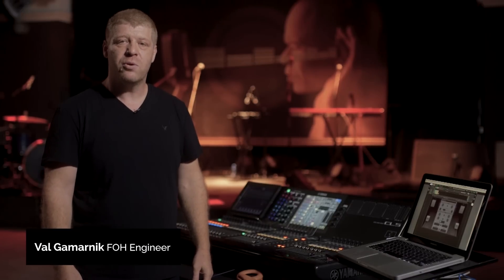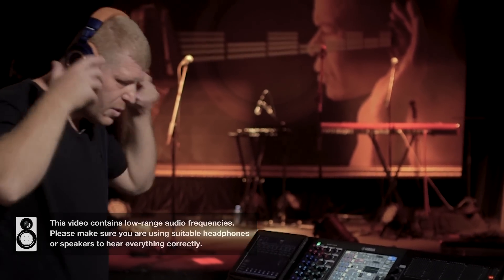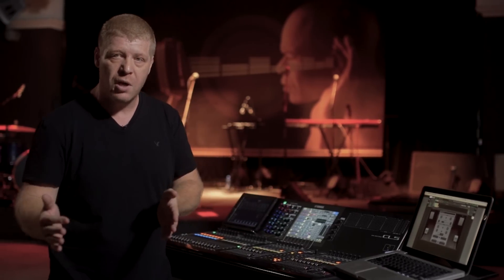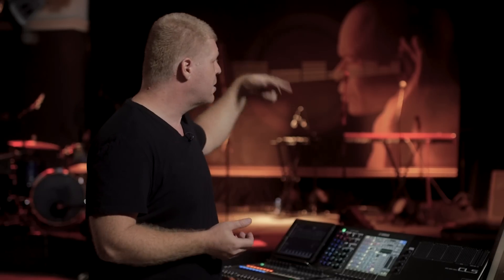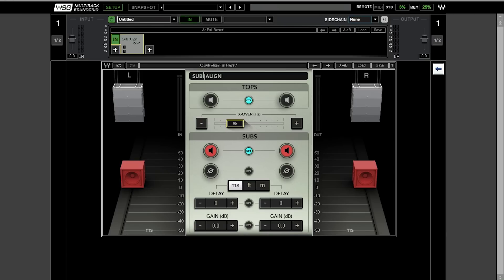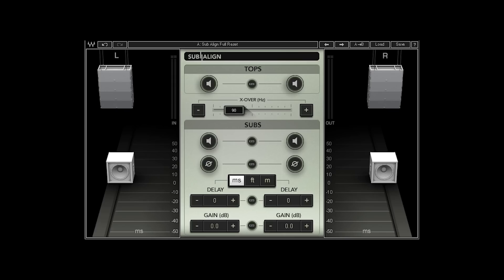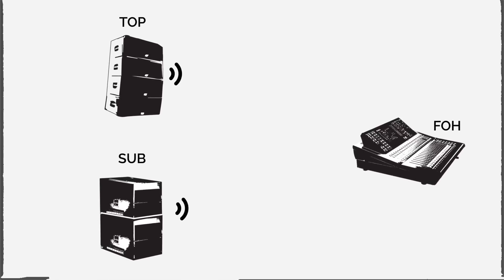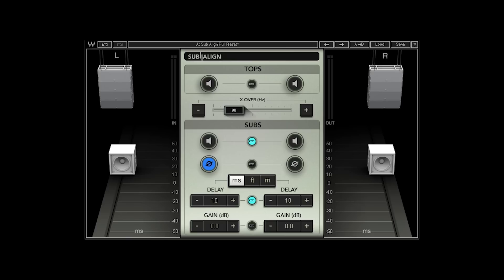How to Align Subs in PA Systems using the Waves Sub Align Plugin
Watch this in-depth demo and learn how to improve your live sound by controlling the subwoofer frequencies in PA systems where the subs are tied in with the tops and you have no access to the system processor